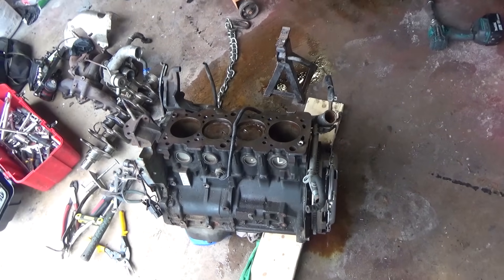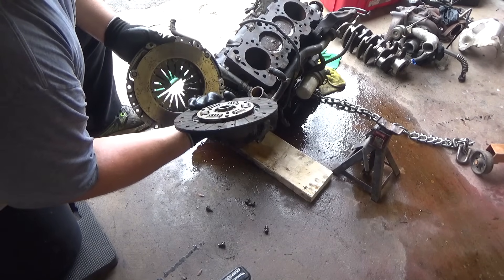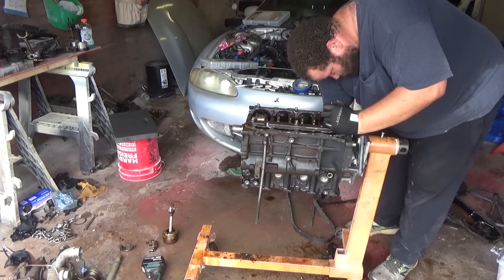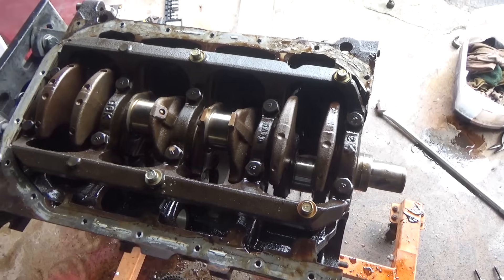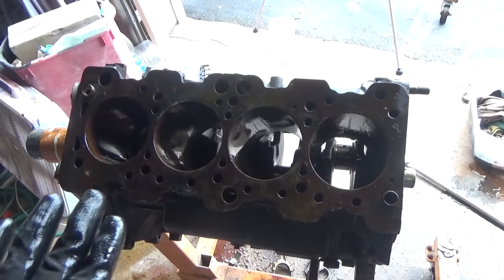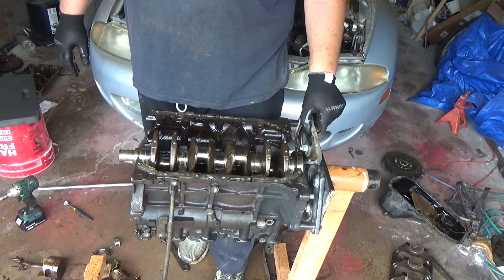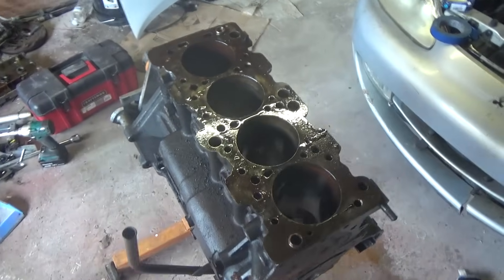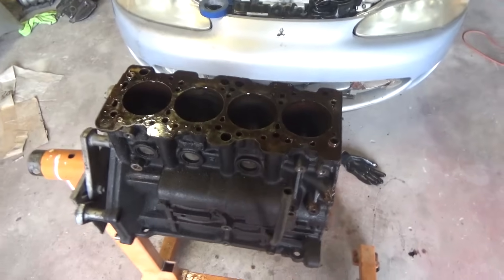$300 Turbo Eclipse Project. (4g63 Breakdown)